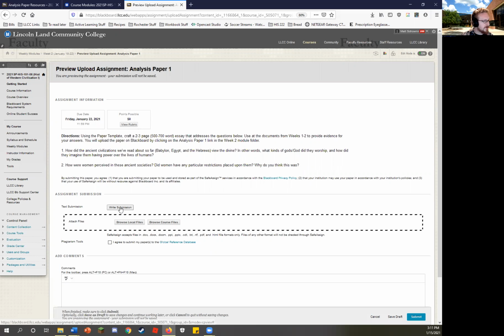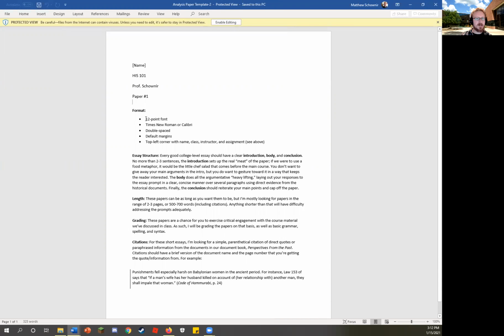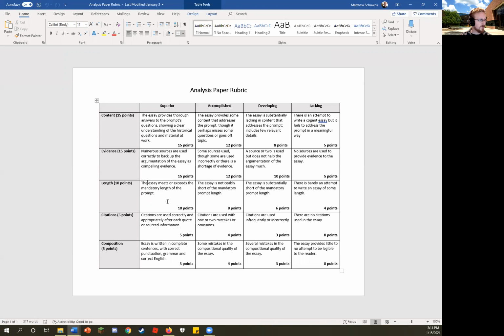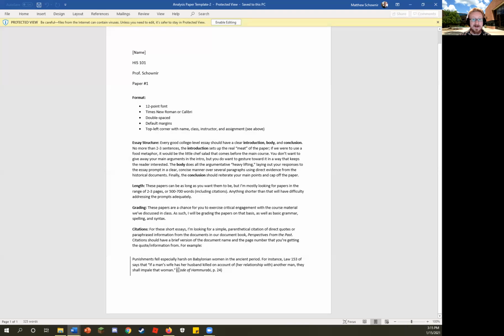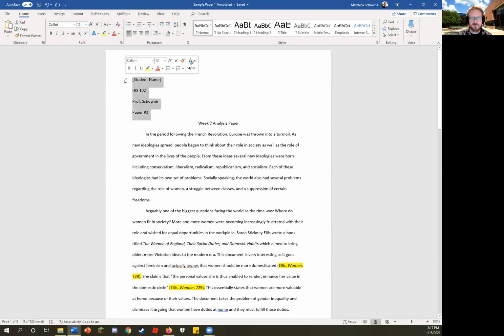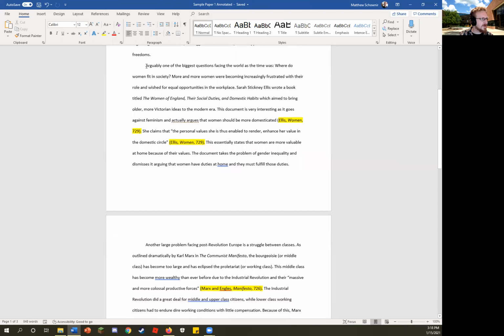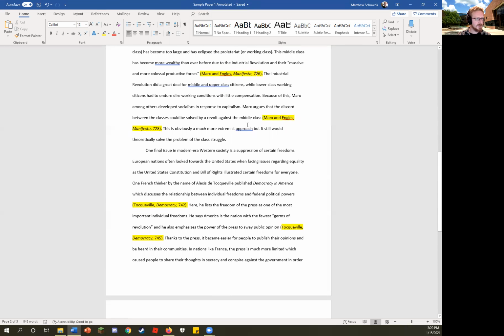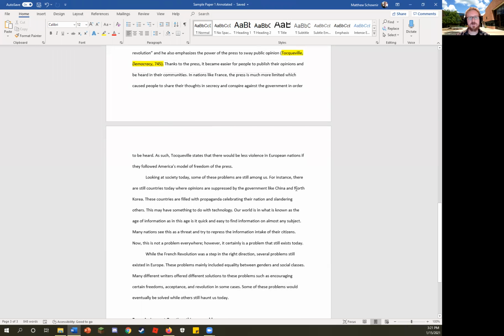Analysis Paper Assignments Overview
Discussing the Analysis Papers assignment and resources that will help you write these short papers